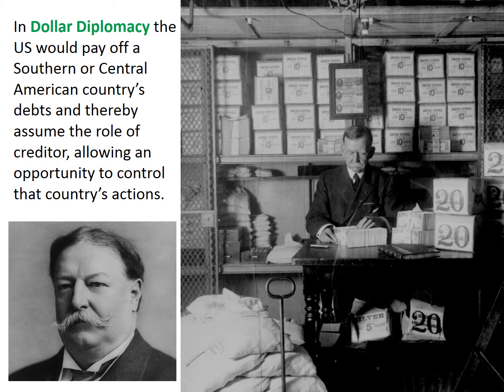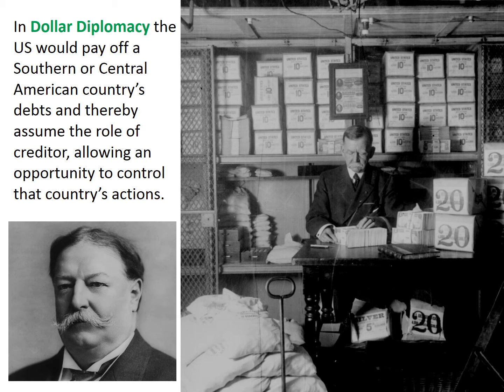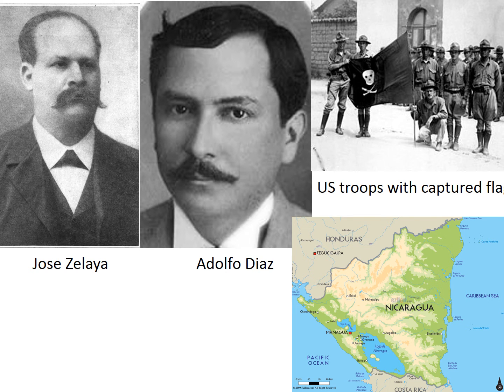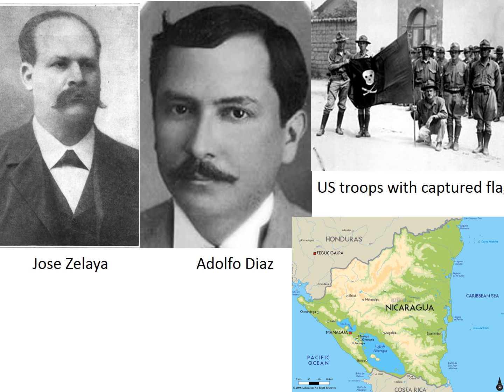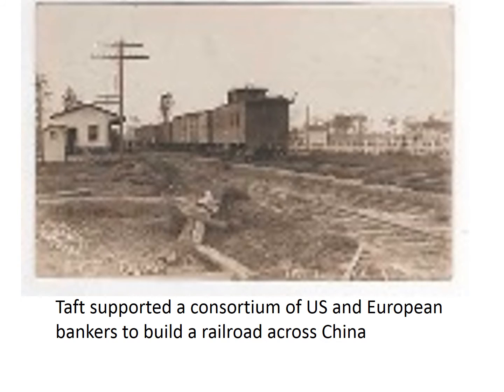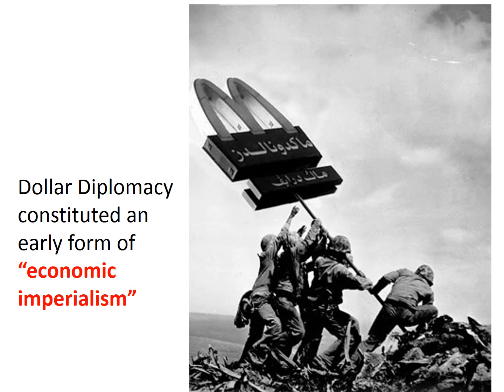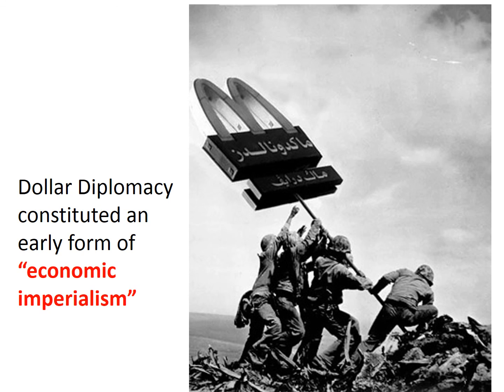#6 Taft and Dollar Diplomacy